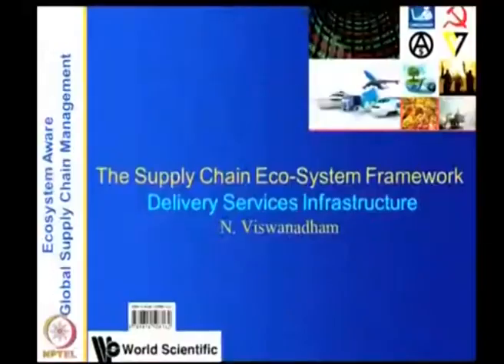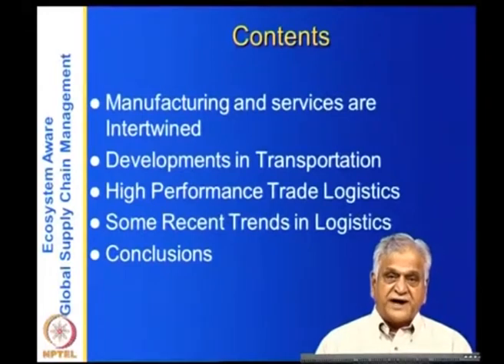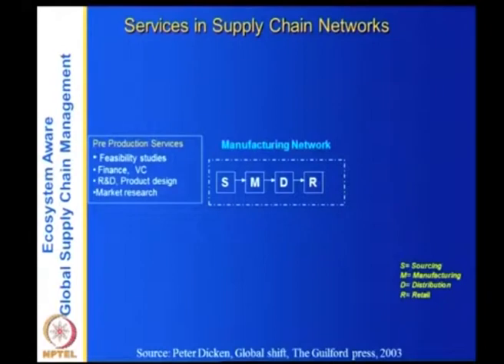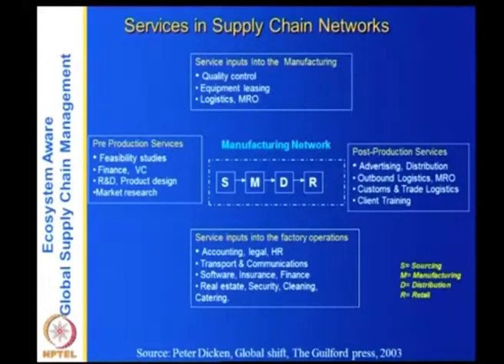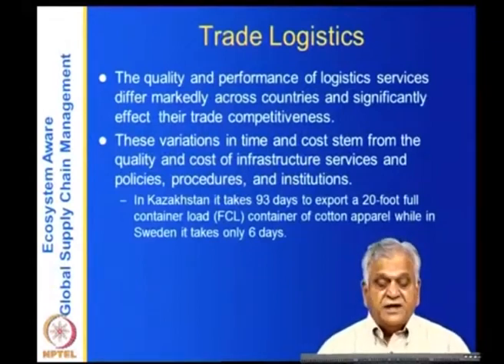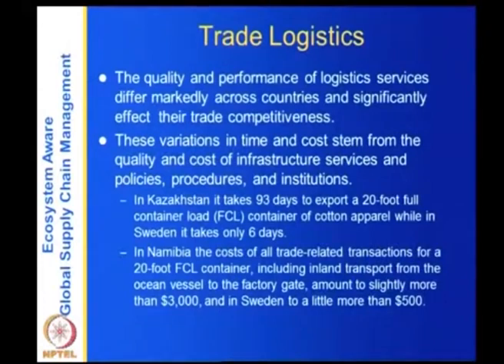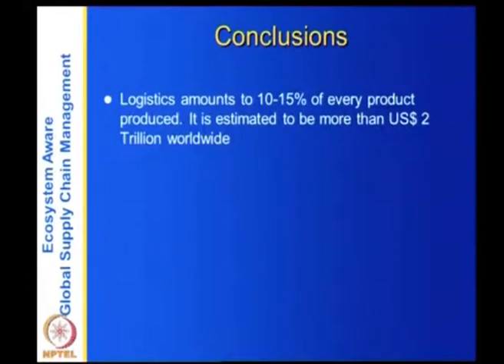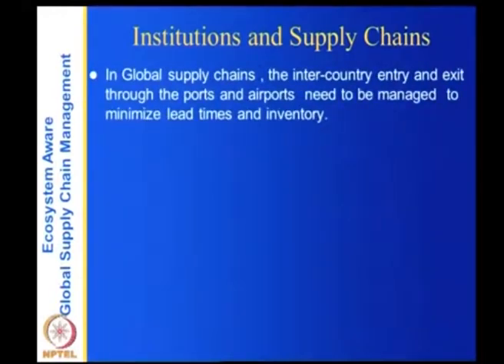Supply Chain Eco-System Framework: Delivery services& Institutions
Subject:-Management
Course:-Global Supply Chain Management